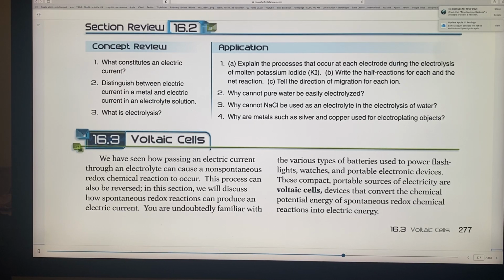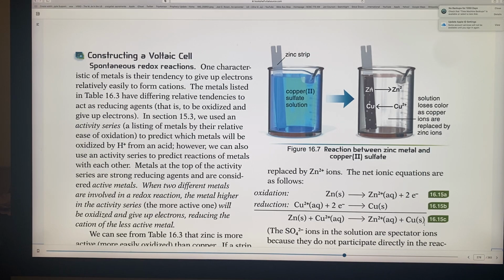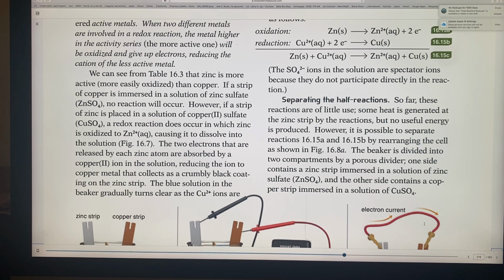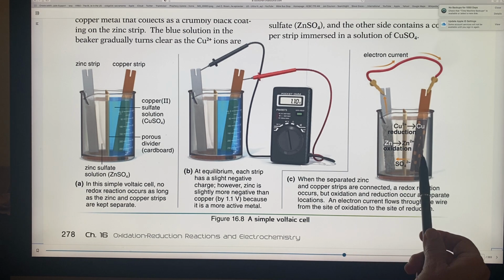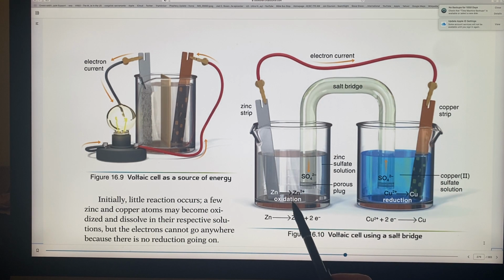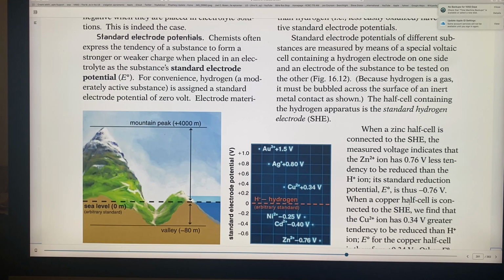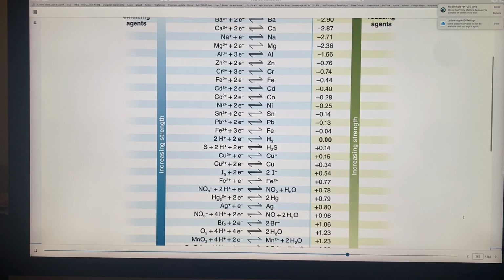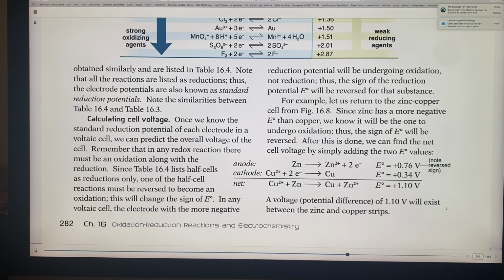Chemistry 16.3 Voltaic Cells part 1